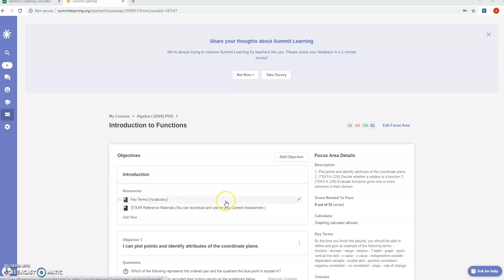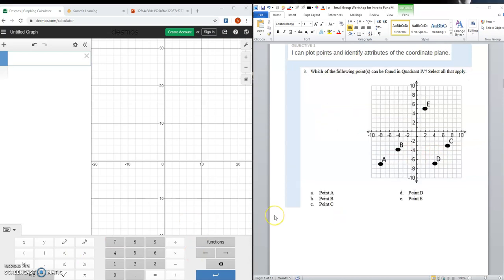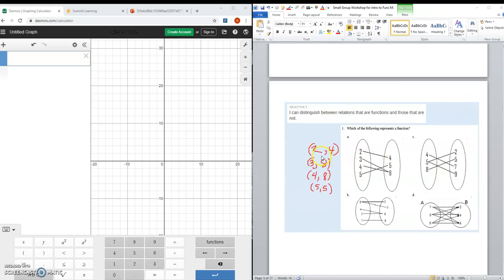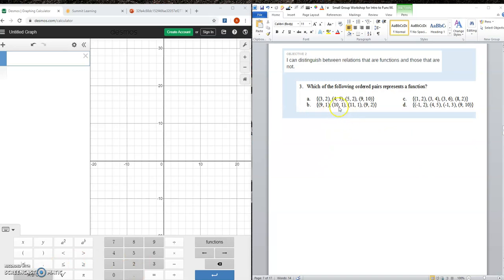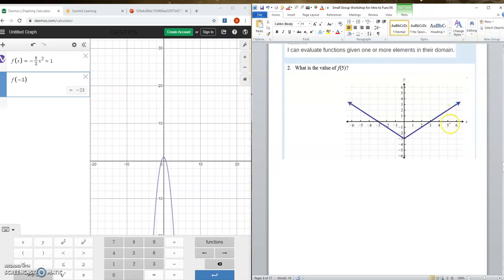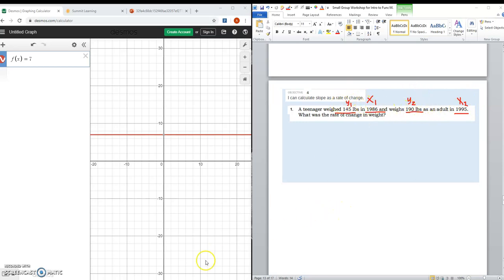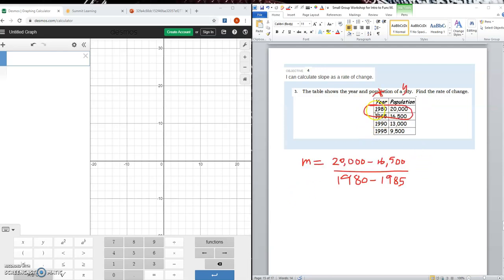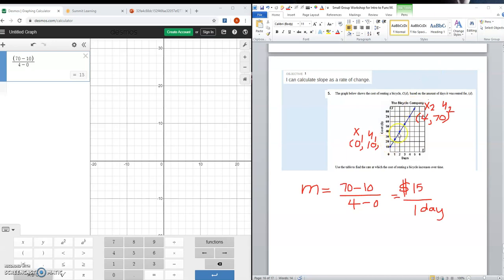Workshop on Introduction to Functions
This will help students who are doing PL (Personalized Learning).